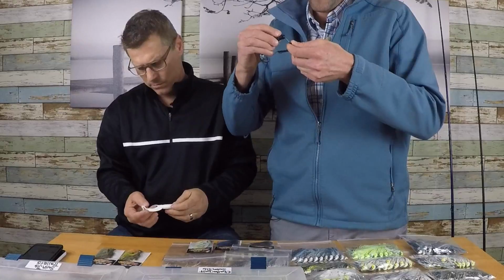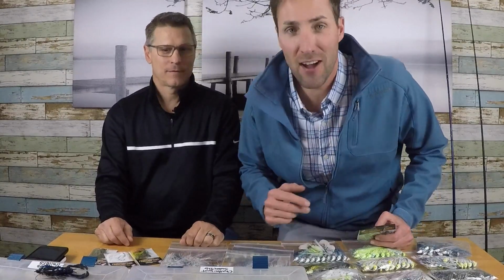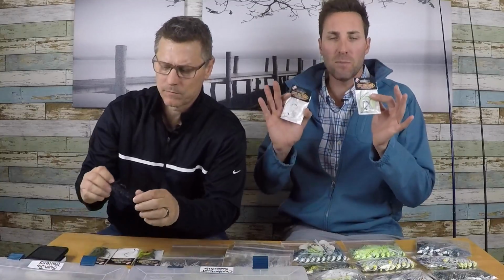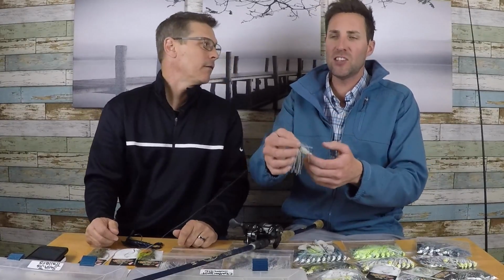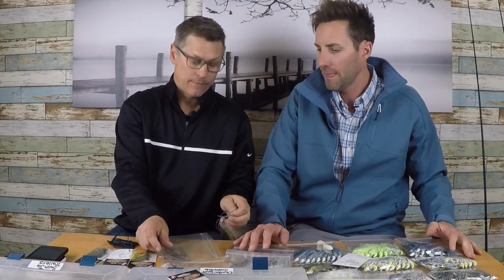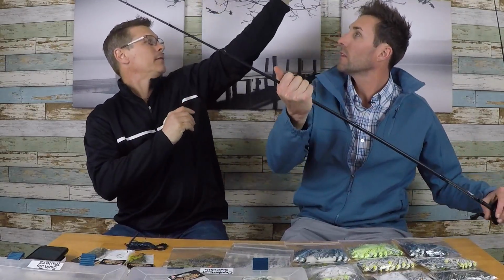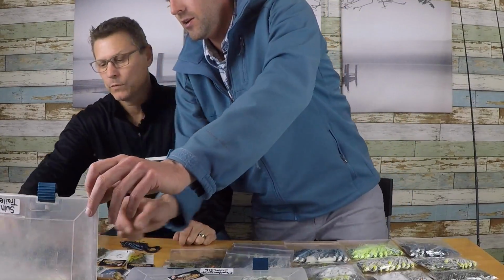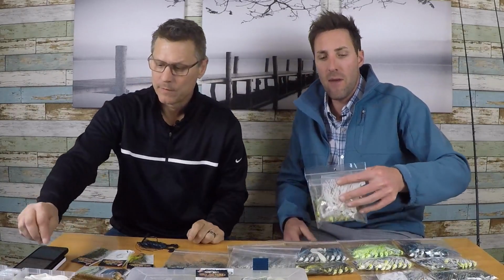How to fish a Swim Jig for Largemouth & Smallmouth Bass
This video is about SWIMJIGS and using them to catch big smallmouth and largemouth bass.  A swimjig is extremely effective technique that I throw all the time.  It is one of my favorite ways to catch fish and a very fun way to get a bite!  "Big Time" Jimmy is in studio again and we got a great video for you!

I use Dirty Jigs swimjigs a lot and love the Get Bit Baits Hypertail Grub as a trailer.

Travis Manson was born and raised where the giant Smallmouth Bass of the north live...WISCONSIN.  He started fishing from the bank as at a young age and spent most of his childhood with a rod in his hand.  Travis is primarily a self-taught angler that is always learning and experiencing this amazing sport of fishing.  He started out fishing for walleyes and fishing in local walleye tournaments, but then in his mid 20's, he caught the BASS BUG and has been hooked every since.  He competed at the highest level in bass fishing on the Bassmaster Elite series for a number of years, until he ran out of $$ money $$.   This led to a move across the country to the Northeast where he got things right again and is back on track, but now on his own terms.  Perhaps he will make another run at the Elite Series if the opportunity allows. In the meantime, he is a fishing guide offering trips on the Chesapeake Bay for largemouth bass(year round), guided trips for smallmouth back in Wisconsin (during select times) and trophy smallmouth bass guided trips in Upstate New York (May-November)  His youtube Channel is named after his passion for the smallmouth bass and will be used as a platform for "how-to" videos, on the water instruction, crazy on and off the water topics and vlogs on the day in the life of a fishing addict!  Hope you enjoy!